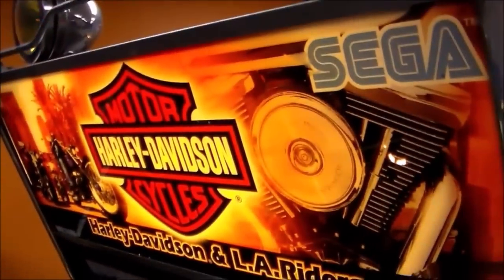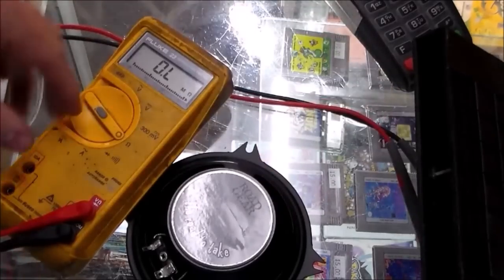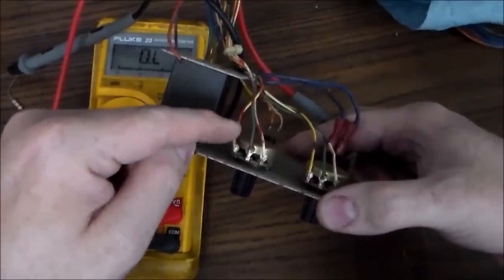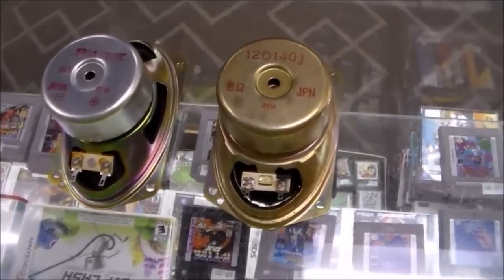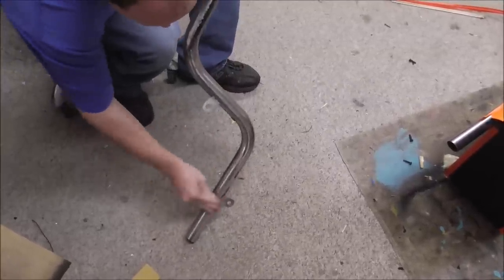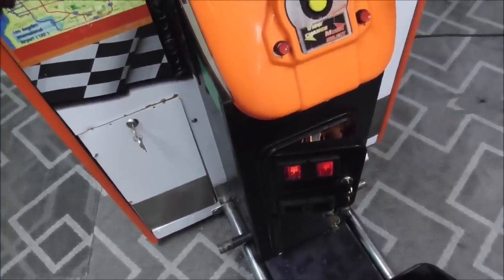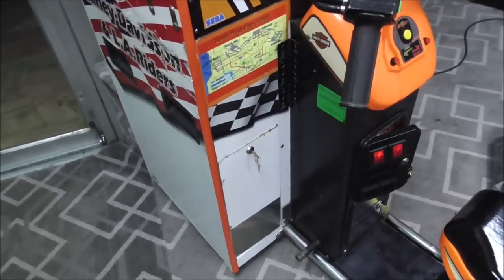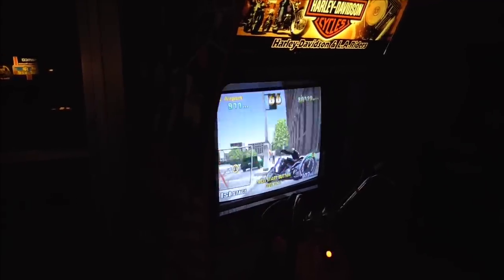Fixing The Sound And Testing the Music of Sega's Harley Davidson Model 3 Arcade Game!